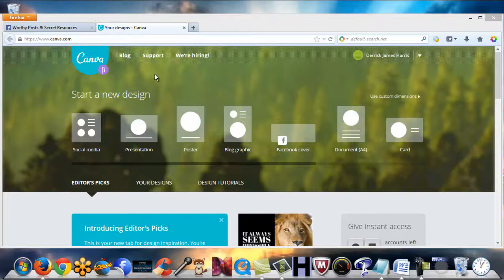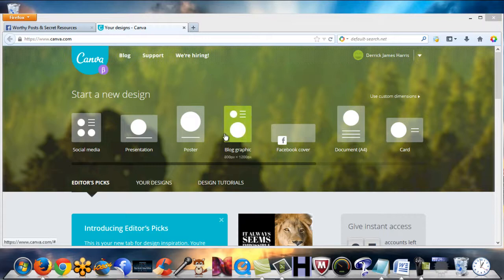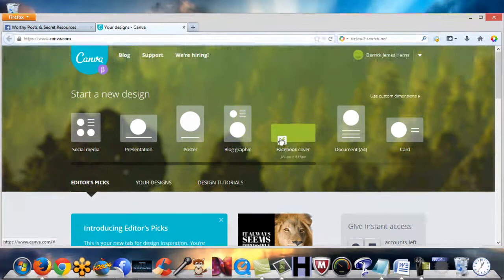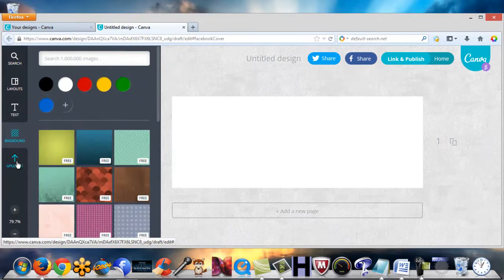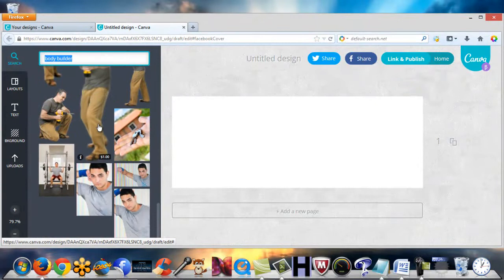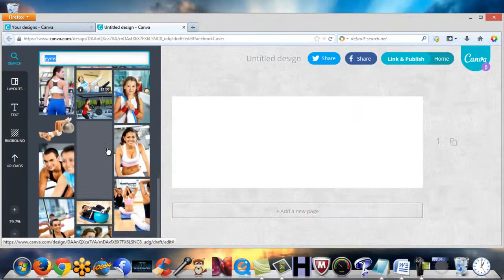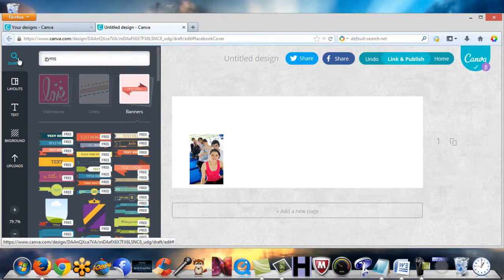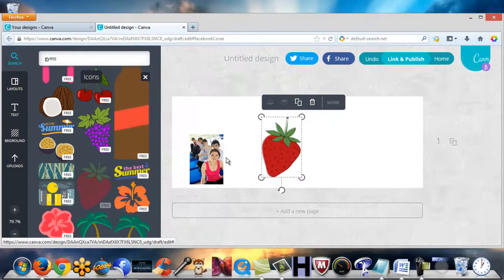Canvas Review | How to create designs for free with Canvas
Canvas is a great place to create designs for free. Designs are always great when you can control how they look right? Well you can make them any way you want to. It doesnt matter how they look as long as they are the way you want them to look.

Canvas review is used by a lot of people. Especially if you dont have money to pay for some high software. If you havent checked it out you need to.